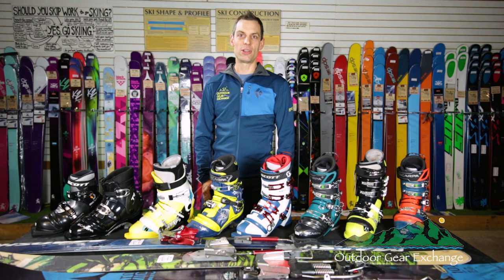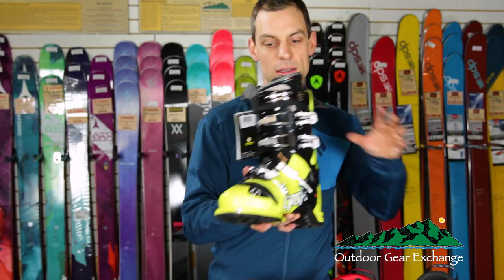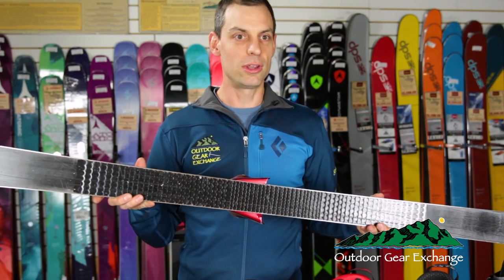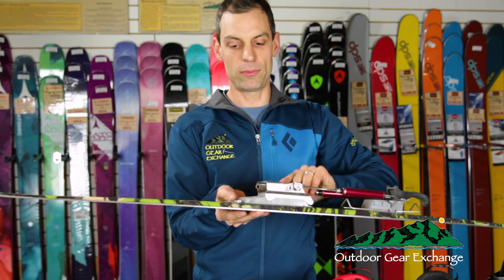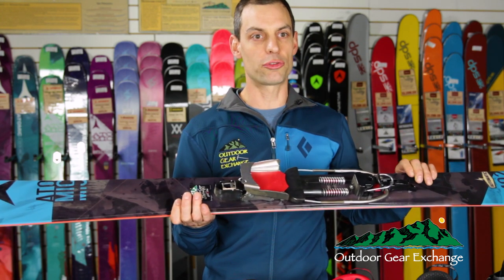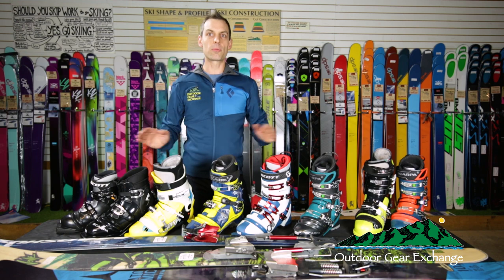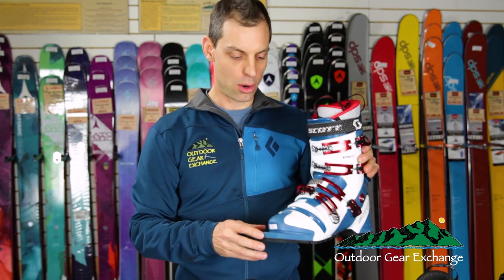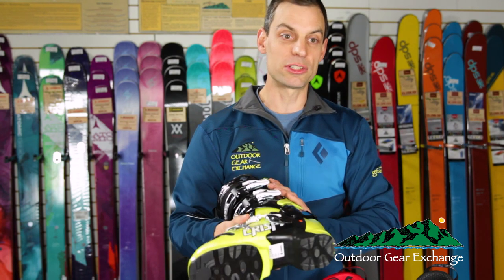Telemark Skiing 101: A Few Things You Should Know About Tele Skis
Our long time owner and resident tele-skier Mike Donohue drops not only knees, but knowledge about the wide selection of telemark gear we carry at Outdoor Gear Exchange.

Interested in learning a bit more about 22 Designs Lynx NTN Tech binding? Resident DI(WHY) ski tech and telemark nerd Aaron August gives his thoughts on the new binding.